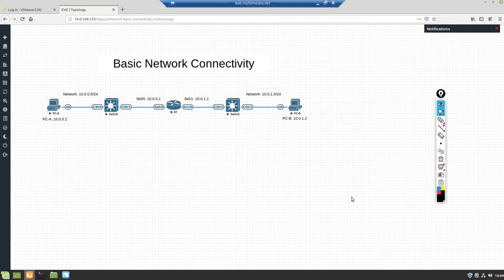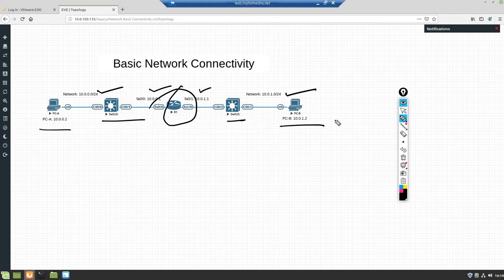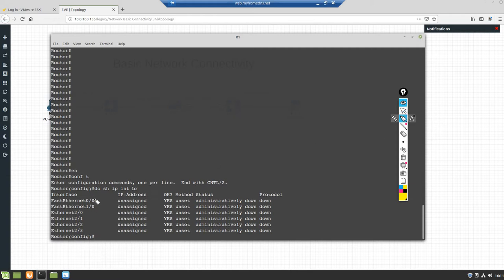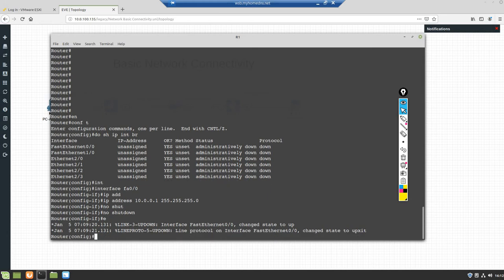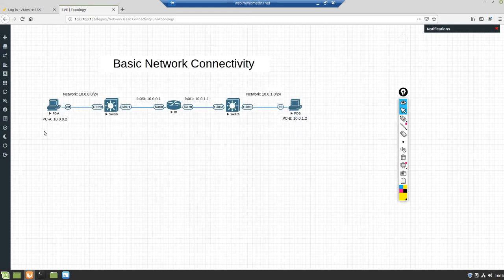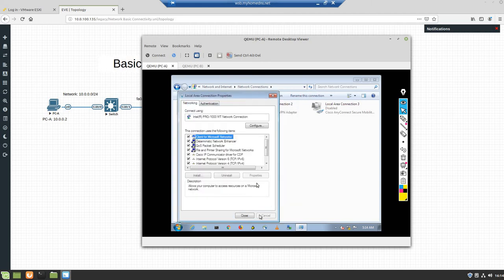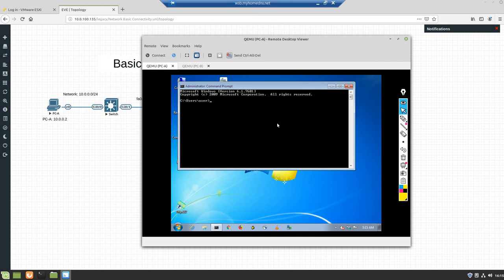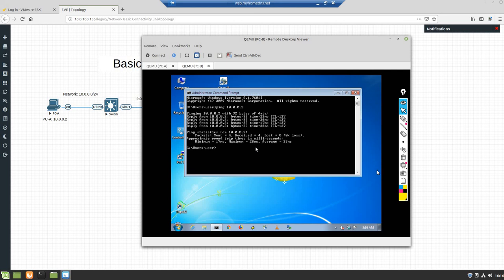Basic Network Connectivity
Yesterday I installed and configured my EVE-NG lab and was thinking to test the nodes, idea comes in mind to also test that how good my voice is :D so thought to record it.
I will be recording in the future with different networking topics.